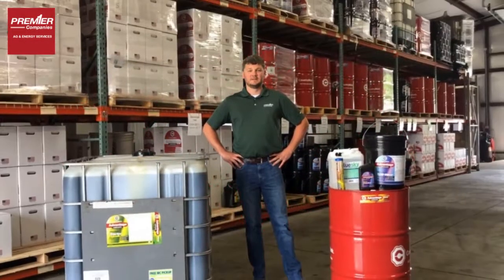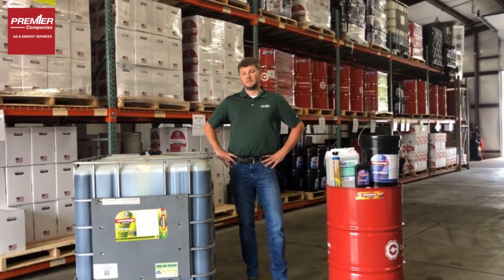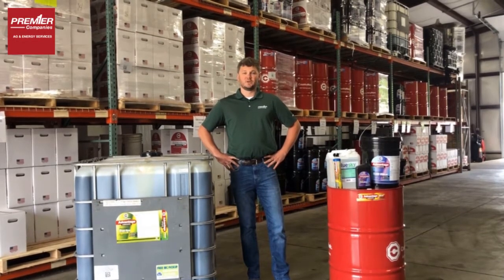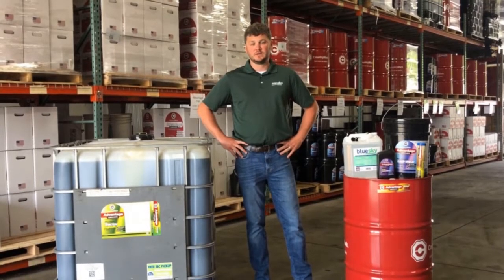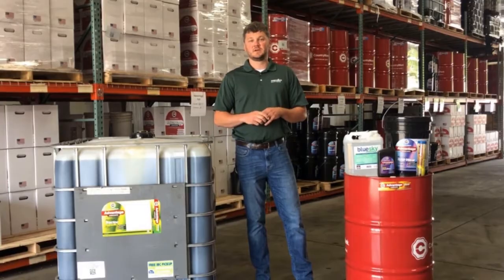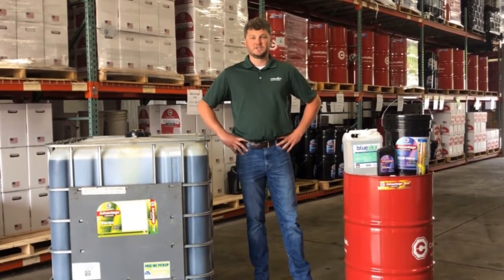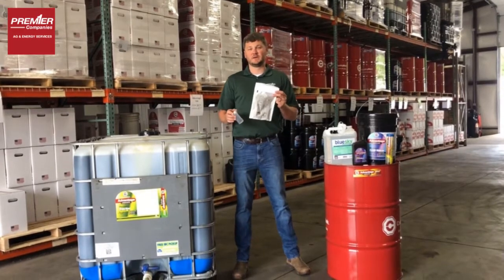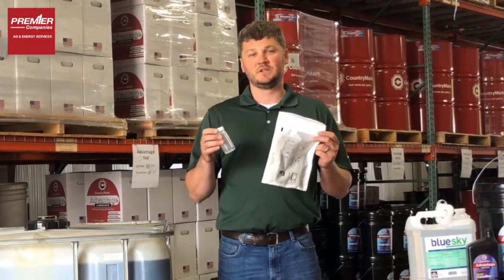Premier Energy Product Line Video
Let us tell you more about the Energy products we can deliver right to your door!